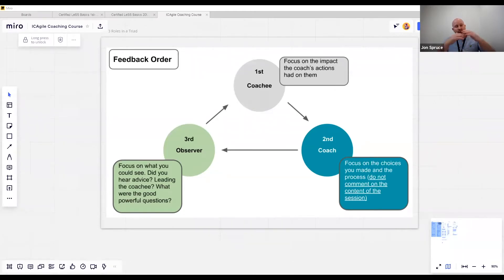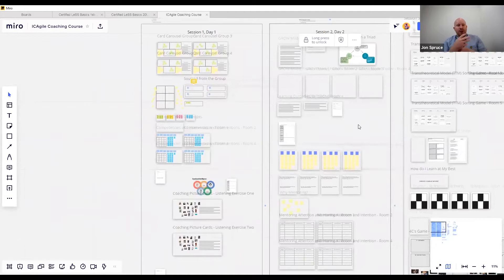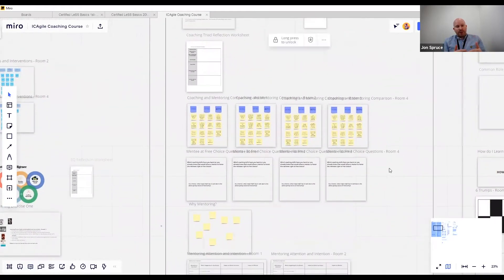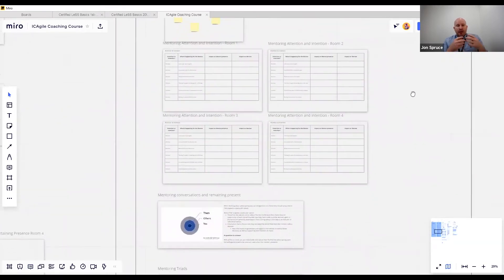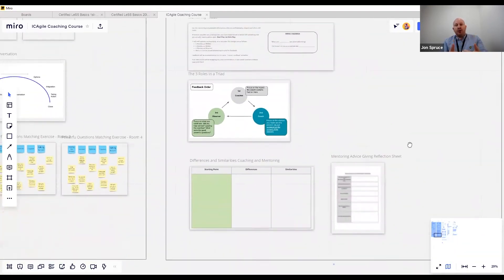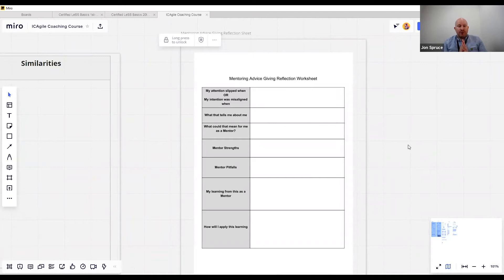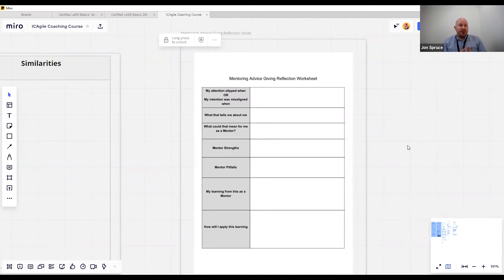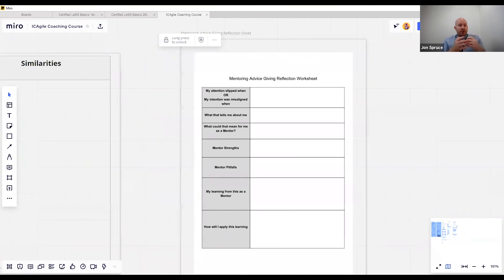Day 2 Overview - ICAgile ® Certified Agile Team Coaching (ICP-ACC)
The ICP-ACC agile coach training is one of two knowledge-based certifications on the Agile Coaching track. The certification focuses primarily on the mindset, roles, and responsibilities of an Agile Coach.

After this engaging remote training, the learner will be able to differentiate between and among mentoring, facilitating, professional coaching and teaching, and will also gain the skills needed to create a safe environment for meaningful collaboration and healthy conflict resolution within an agile team.

The ICAgile Certified Agile Team Coaching (ICP-ACC) certification introduces participants to foundational team coaching skills and team development concepts for starting and growing teams while focusing on teams and organisations as human systems. A key part of this certification focuses on developing an understanding of the professional coaching skillset and the value of honing these skills to serve individuals on an agile team.

We introduce tools and frameworks to help you on your coaching journey through ‘real play’ not ‘role play’.

Join Jon Spruce and Ben Maynard to start or enhance your professional agile coaching journey.

Want to learn more about Agile and Scrum?
○ We offer live Scrum Alliance, ICAgile and Less.Works certified training, both online and face-to-face. Our live courses are available publicly or in-house.
○ We also offer on-demand training for those who would like to learn in their own time, at their own pace without needing to attend live courses. Visit our Digital Academy to find out more